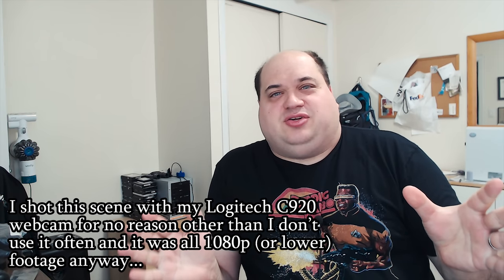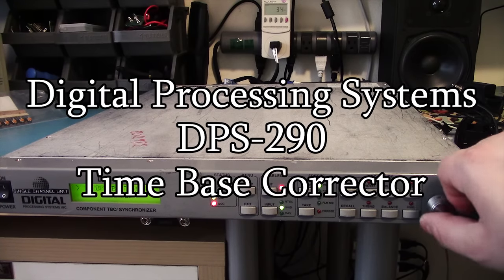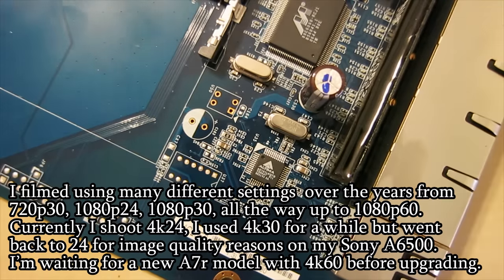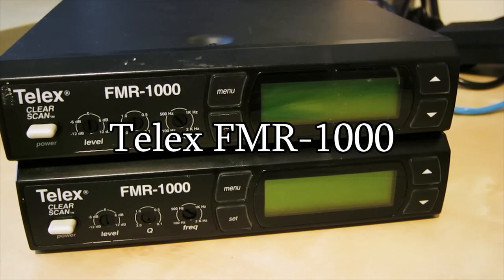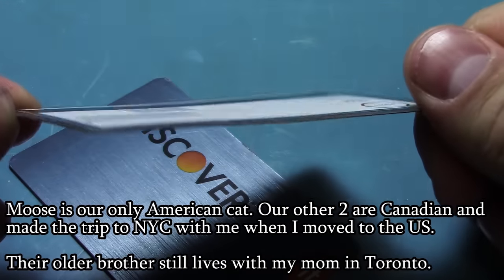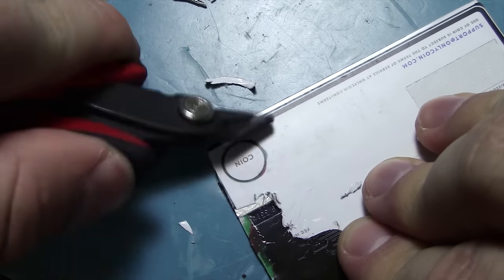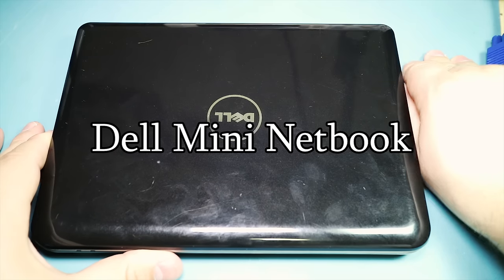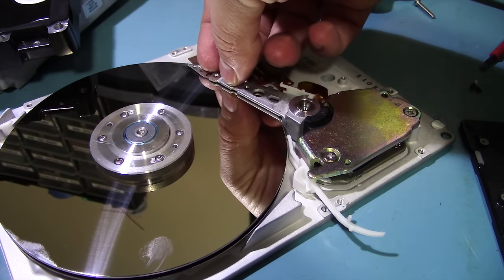The Lost Video Collection (Coin Card, ThinkPad R61, Quantum Bigfoot teardowns and more!)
Using any of these links directly supports the channel!

Sony A6500 Camera (not actually used for this video)
Logitech C920 Webcam